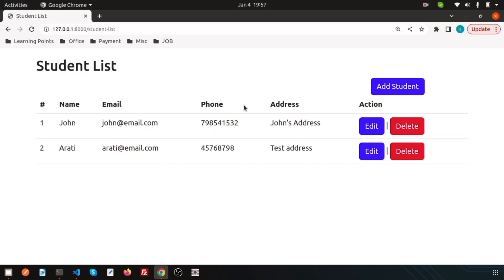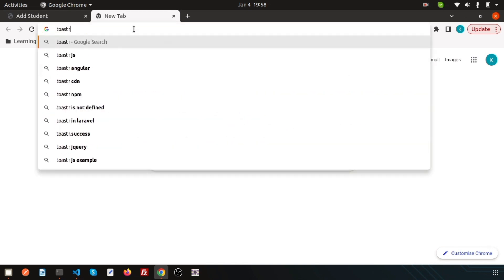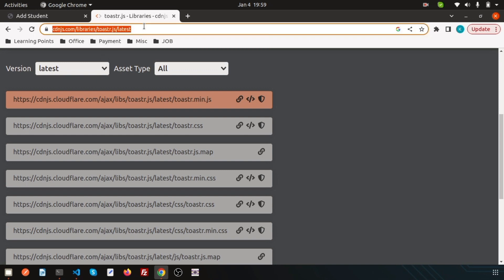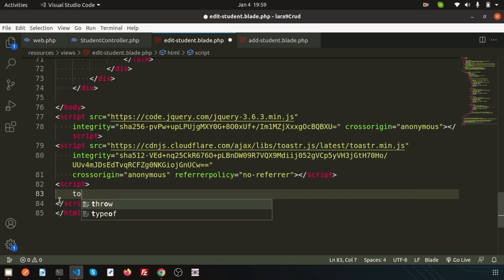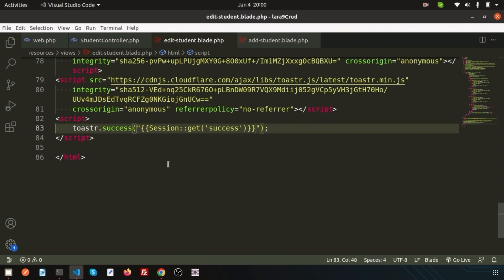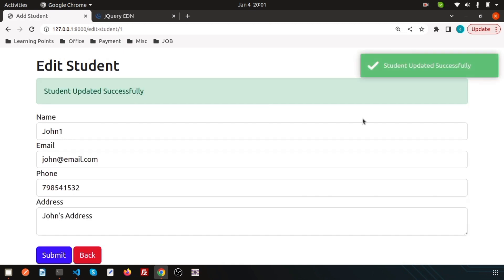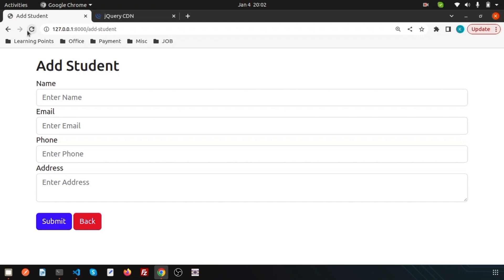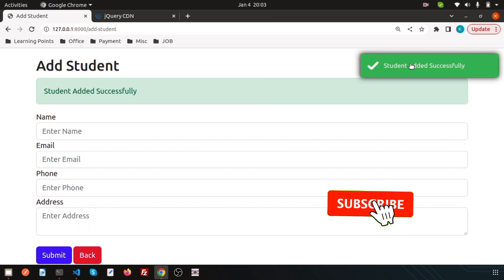Laravel Toastr Notification | Laravel 9 | Laravel Tutorial | Learning Points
What is toastr | How to enable toastr | Laravel Toastr Notification | Laravel 9 | Laravel Tutorial | Learning Points

This video will learn about how to enable toastr notification system in laravel. Use of toastr notification

Laravel, Laravel 9, Laravel Tutorial, Laravel File upload

In our upcoming video I will cover about laravel sweet alert and many more topic on laravel 9.